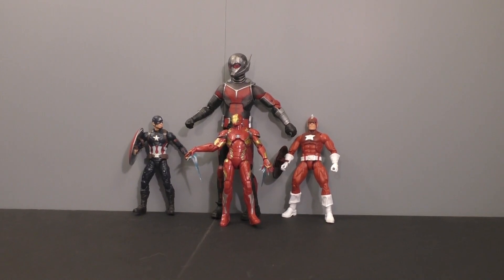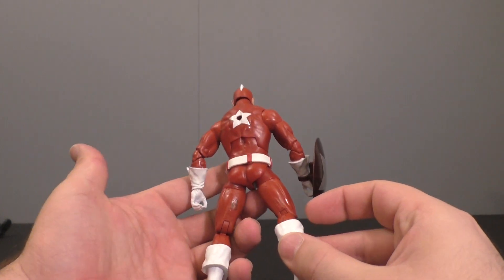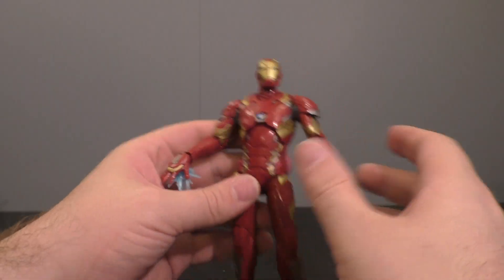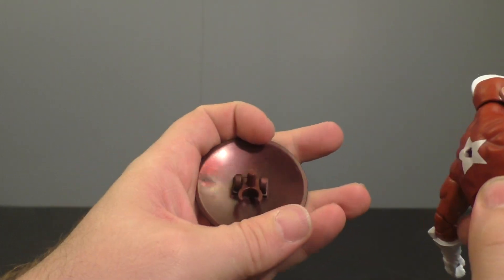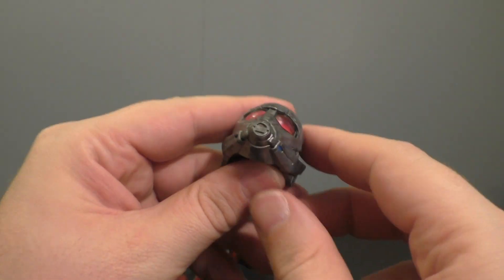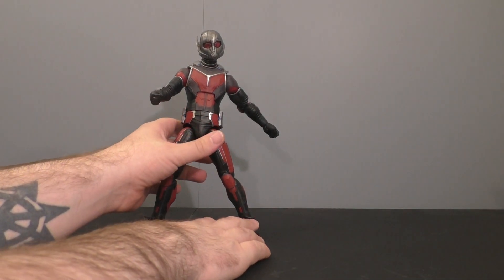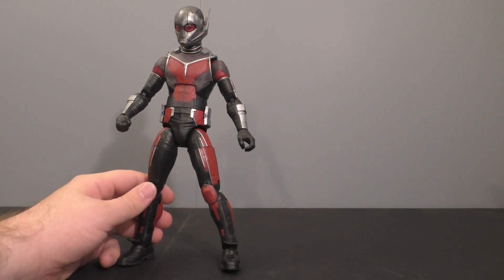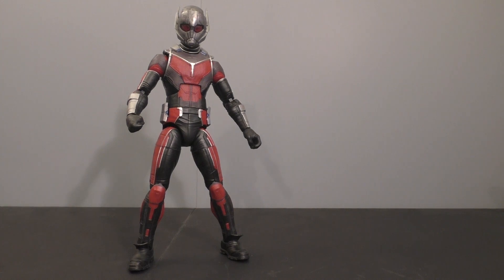Marvel Legends review Giant Man wave part one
i look at the meh figures of this wave